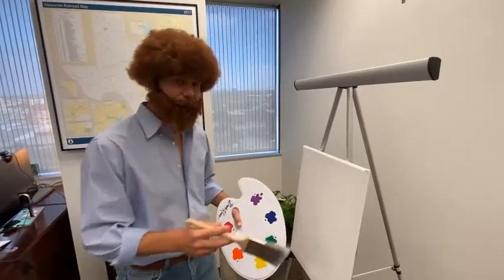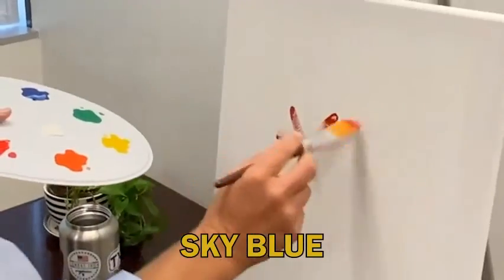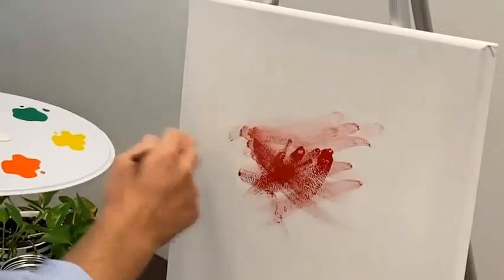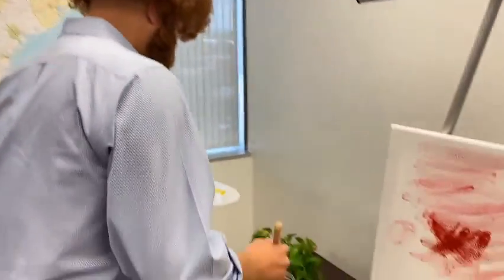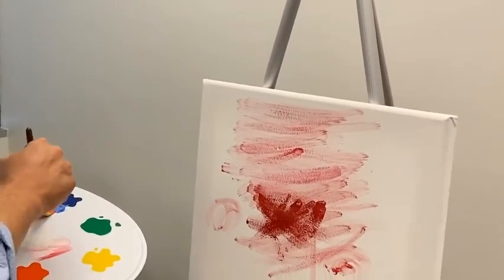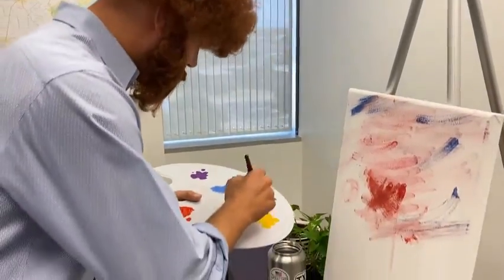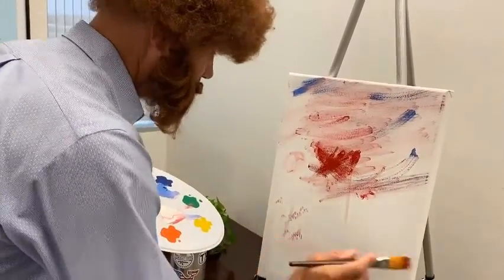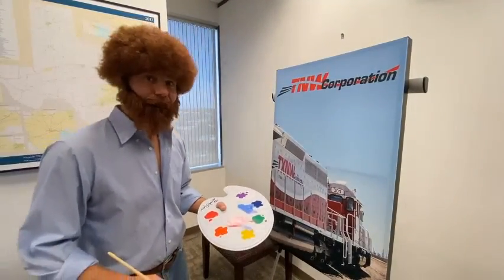The Joy of TNW with Joey Evans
Happy Little Locomotives